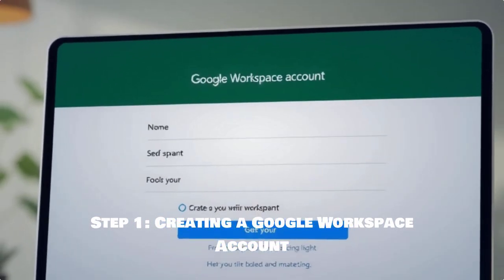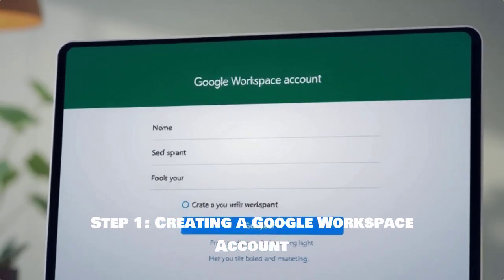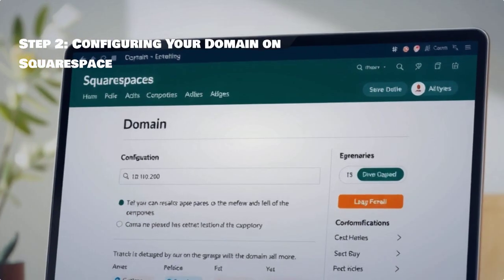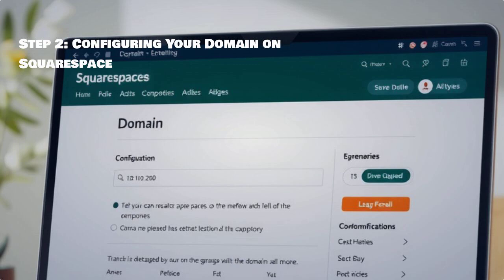How to Set up Professional Email with Squarespace and Google Workspace Full 2025 Guide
how to set up professional email with squarespace, connect google workspace to squarespace, how to set up email with a squarespace domain, squarespace business email tutorial, google workspace and squarespace integration, how to get a custom email address for your squarespace site, full guide 2025, setting up your business email, squarespace and google workspace for beginners, what is google workspace, how to manage your professional email, step by step guide to email setup.